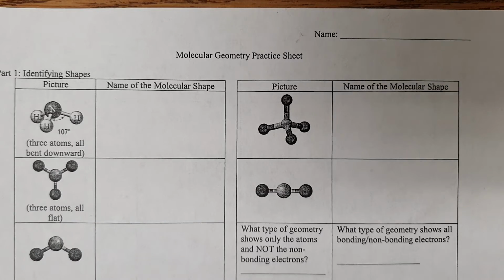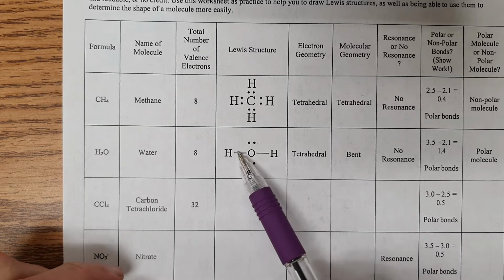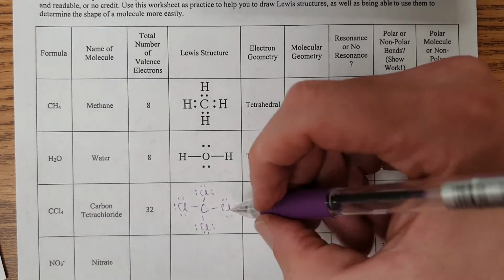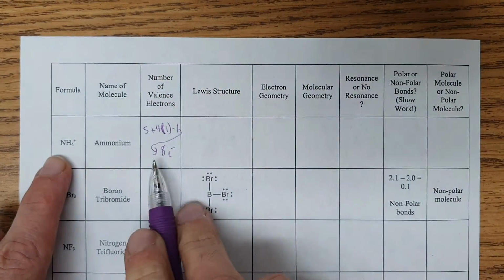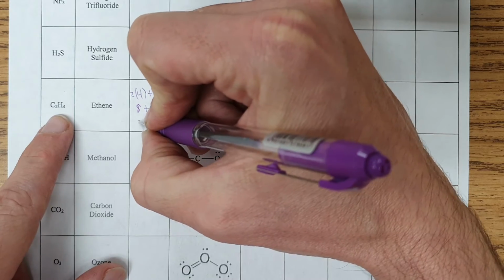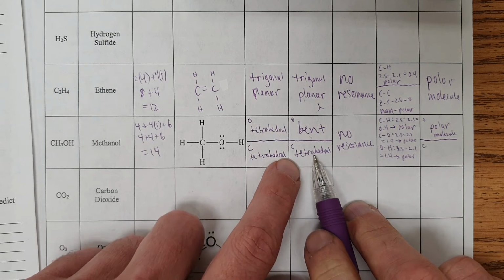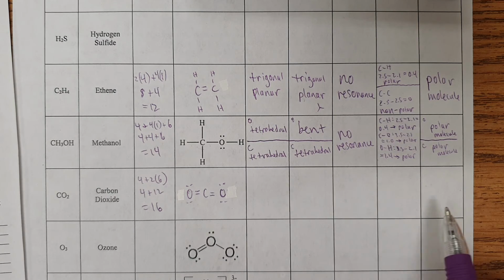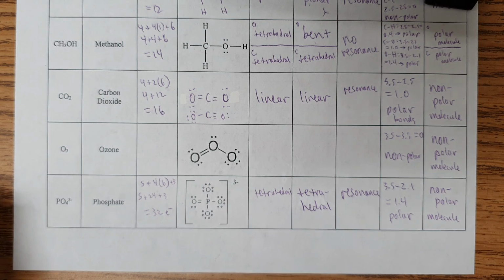Video Key Molecular Geometry Practice Sheet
In this video key, we explain how to draw Lewis structures, determine molecular and electron geometry, determine whether the individual bonds are polar or non-polar, and use shape and polarity of individual bonds to determine the overall polarity of the entire molecule